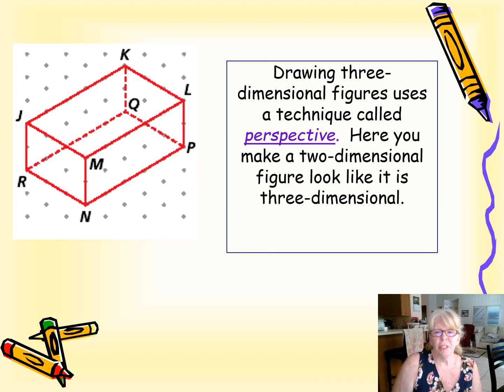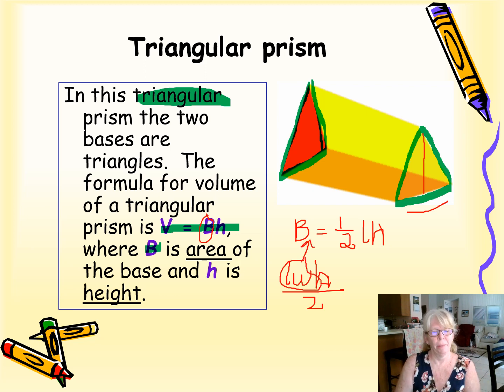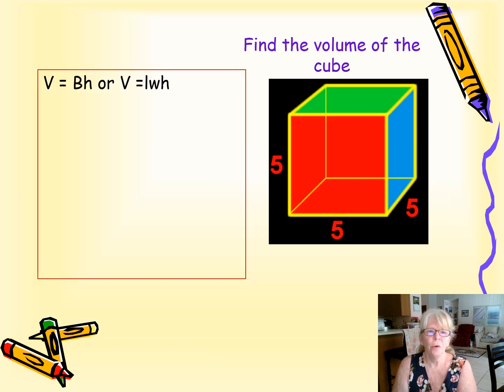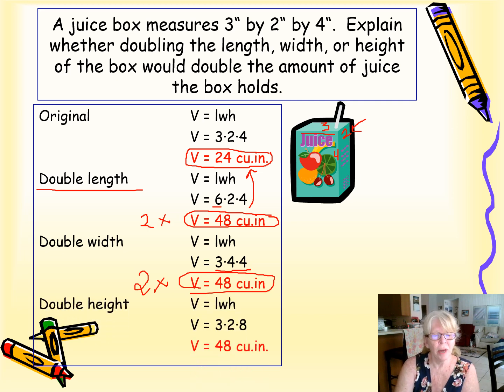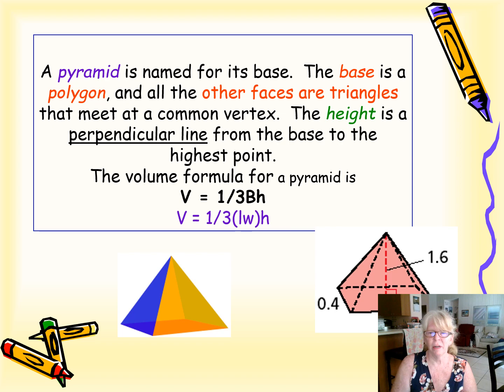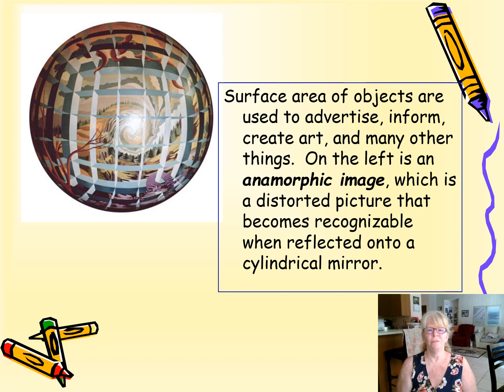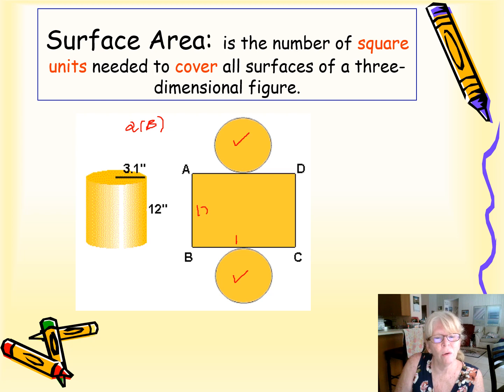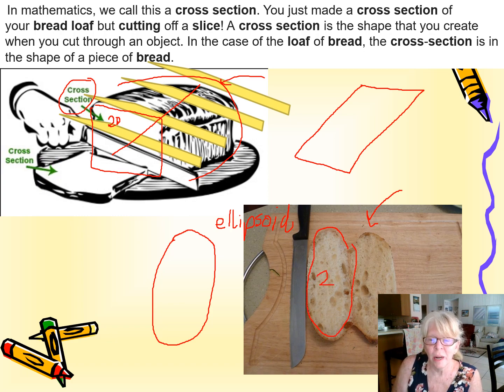3 DIMENSIONAL GEOMETRY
MP4 Powerpoint Video